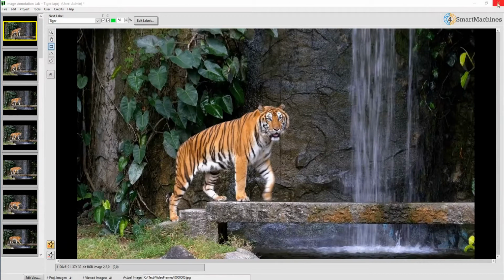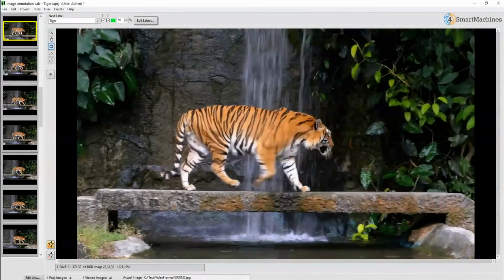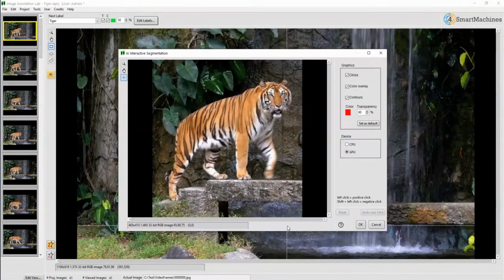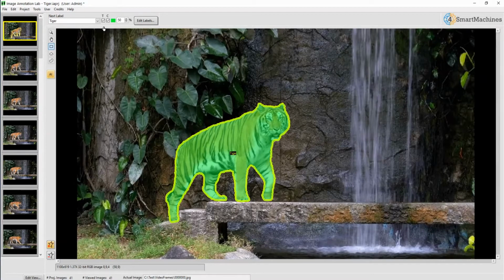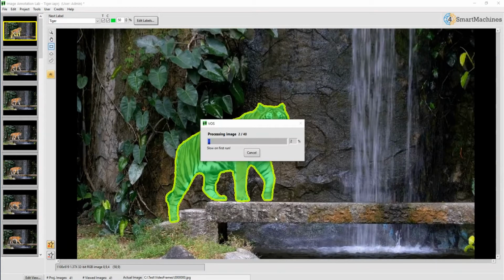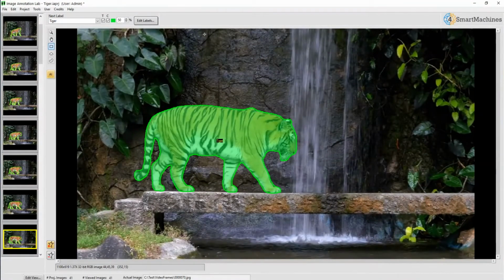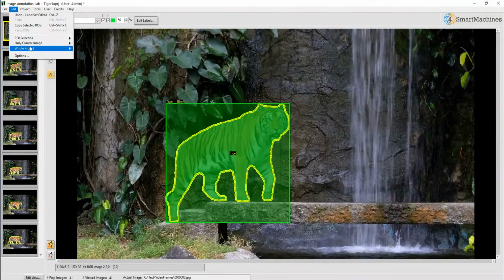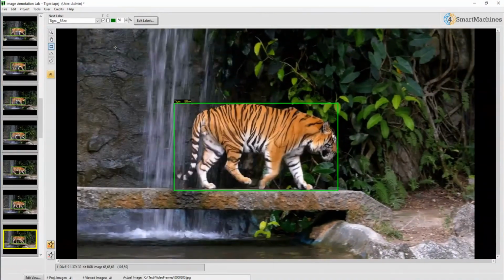Image Annotation Lab - Bounding Box Tracking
This video demonstrates how bounding box annotations on video sequences can be automatically generated with Image Annotation Lab.